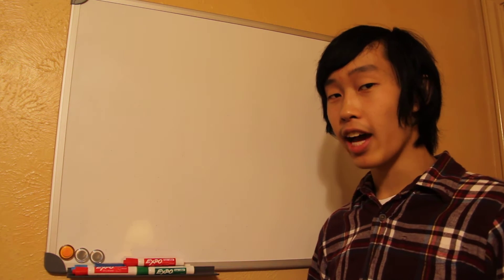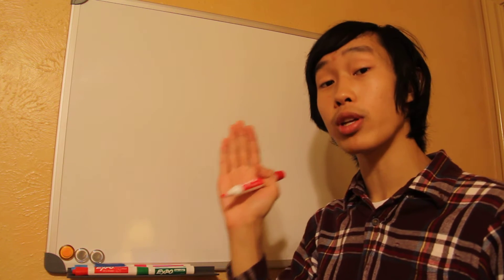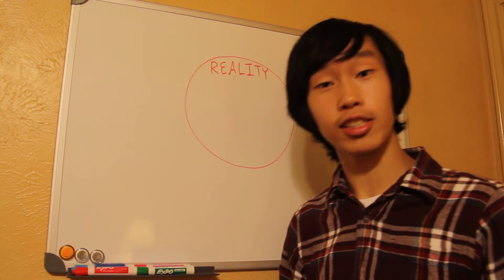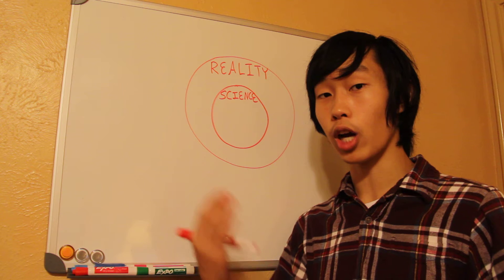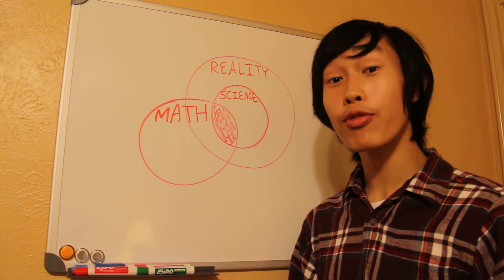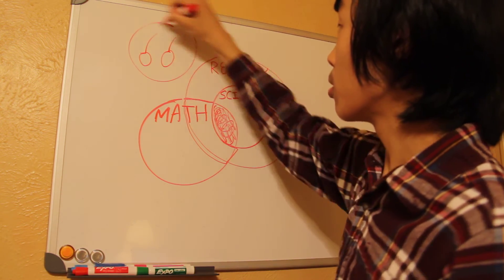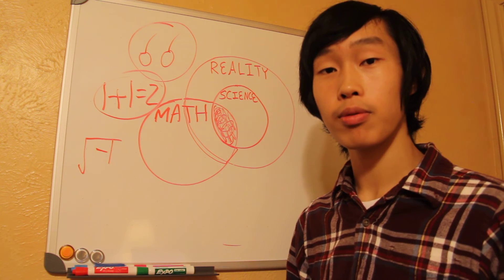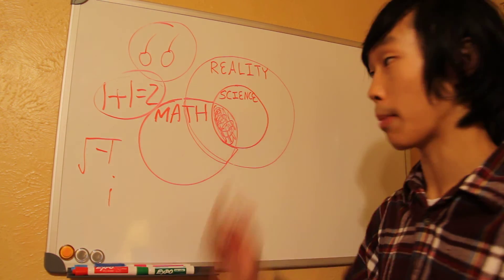A Simple Model of Reality, Science, and Mathematics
In this video, I explain a model I came up with about reality, science, and mathematics. It should be helpful to your basic understanding and viewing of the objective truth.